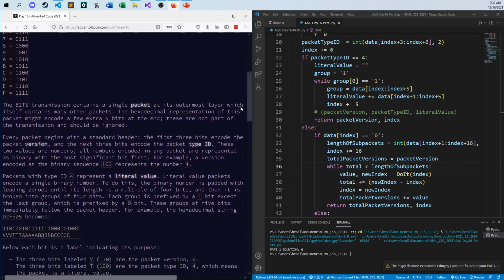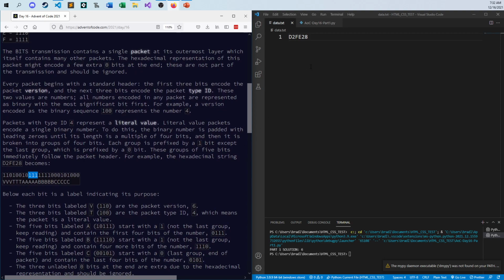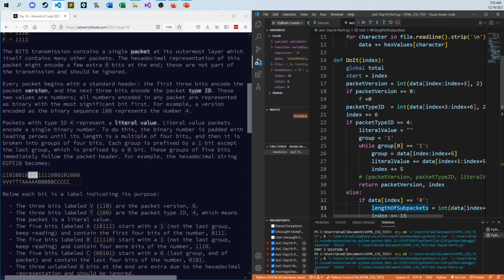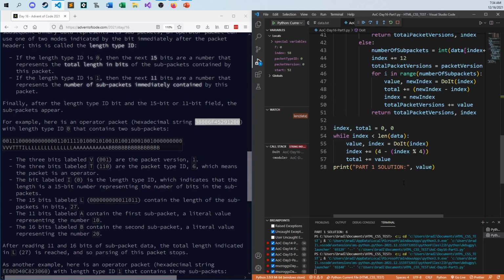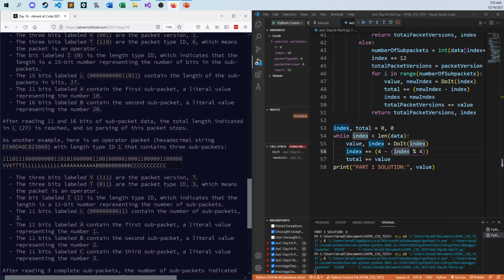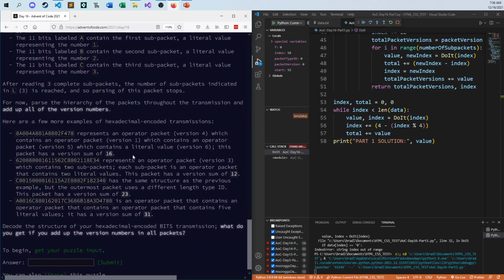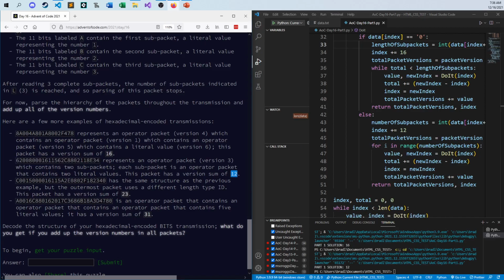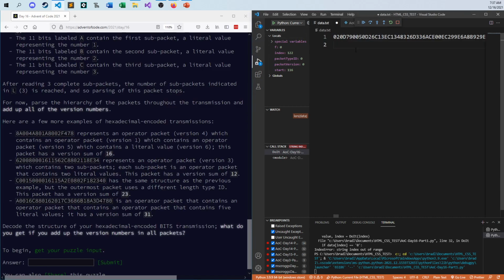Python Solution for 2021 Advent of Code - Day 16 - Part 0 - Packet Decoder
"Almost" a solution to only part one of 2021's Advent of Code's Day 16's problem.  How do you know where one packet ends and another begins?  Please help!